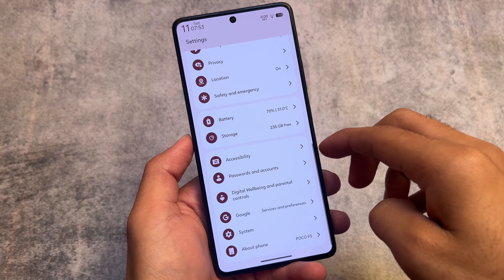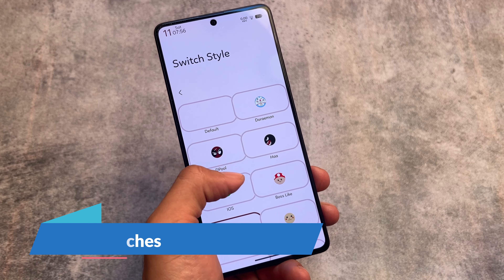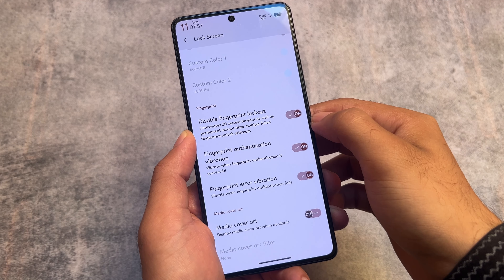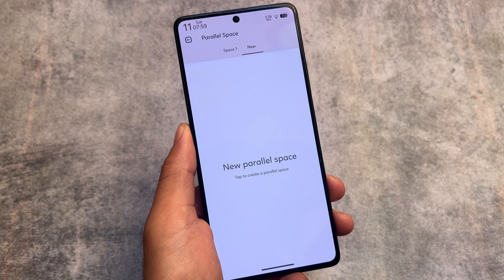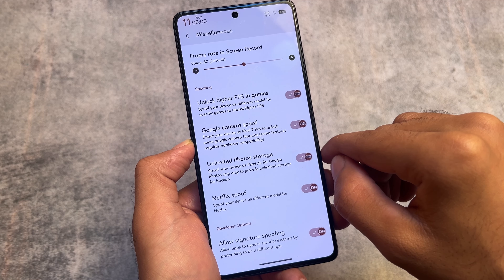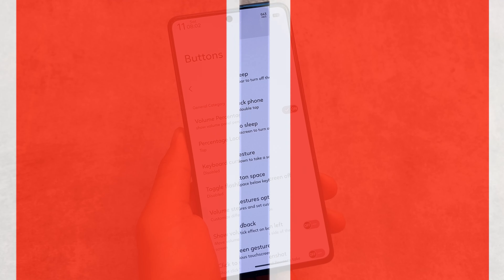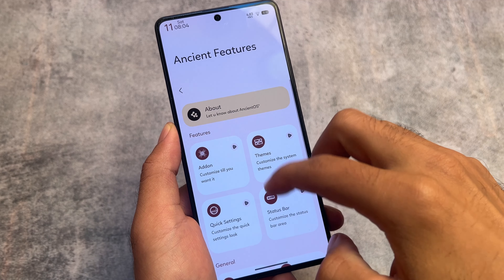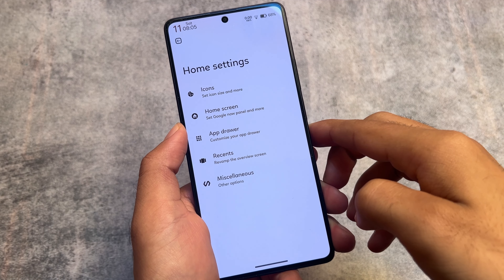Ancient OS V7.4.1 Released: Top 10+ Amazing Features you should check out in Android 13 EOL Update 🤩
Hey guys, What's Up? Everything is good I Hope. In this video, I'm gonna show you " Ancient OS V7.4.1 Released: Top 10+ Amazing Features you should check out in Android 13 EOL Update 🤩 ". Make Sure to watch this video till the end to understand everything.